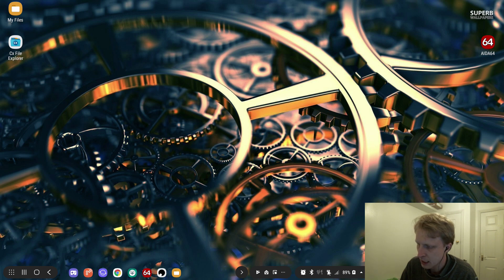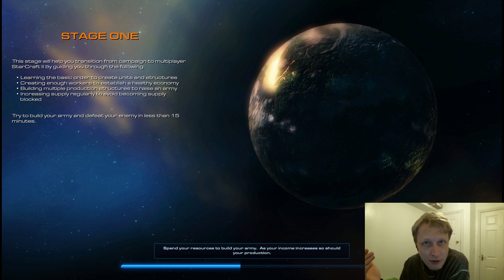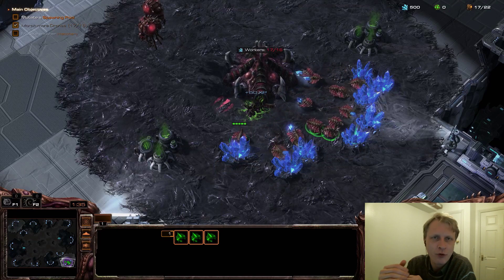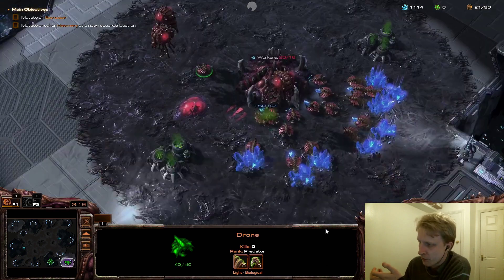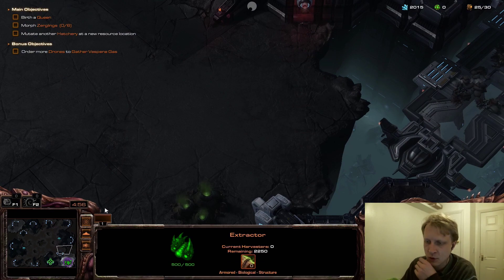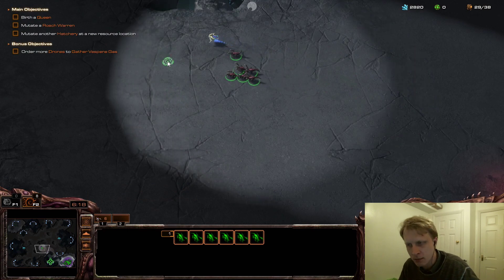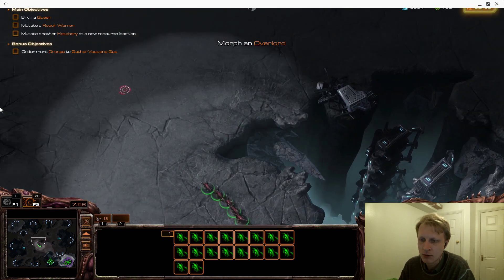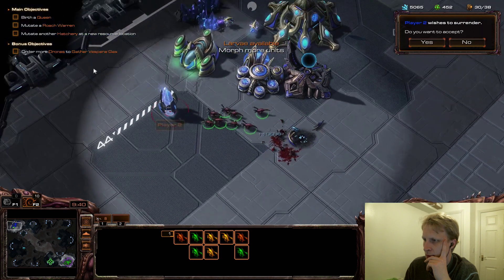StarCraft II on DeX - Using Shadow [ Samsung DeX Gaming ]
Get £10 off your first month : DONOWUXE

So, you decided to play Starcraft II, but don't have a gaming PC. But wait, your are one of the lucky ones to have DeX. Let's test if you can enjoy this amazing game on your DeX using Shadow cloud gaming service and will it work perfectly with keyboard and a mouse. No time to waist, left's jump in!